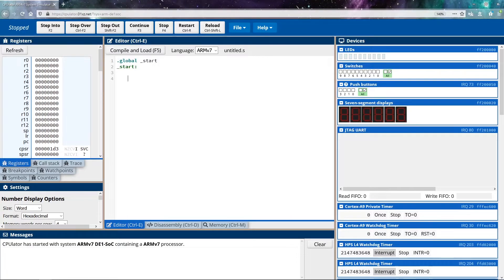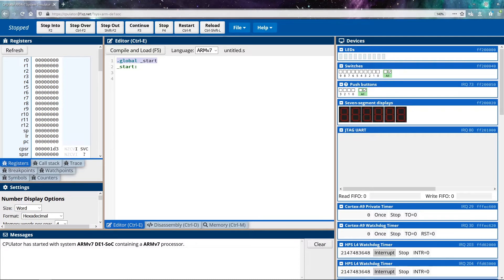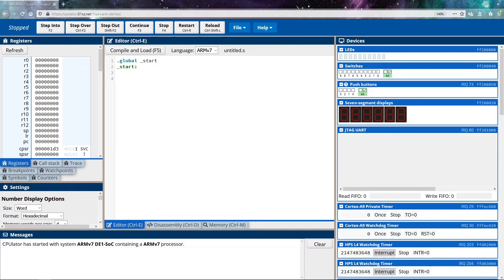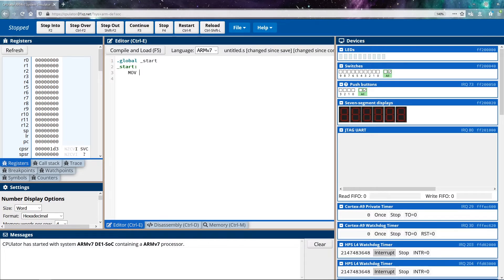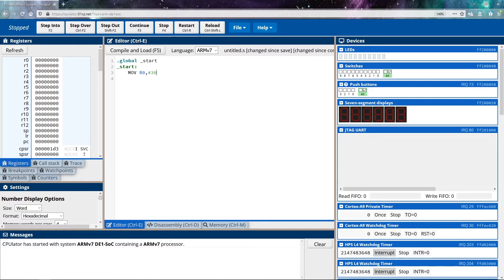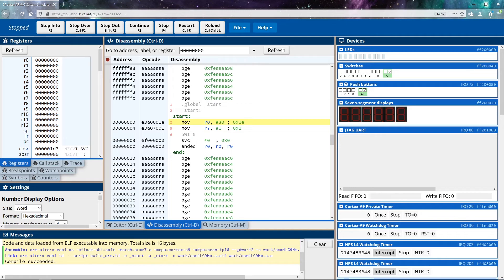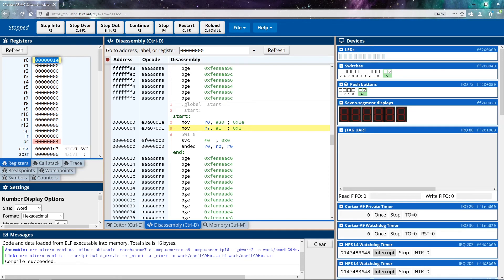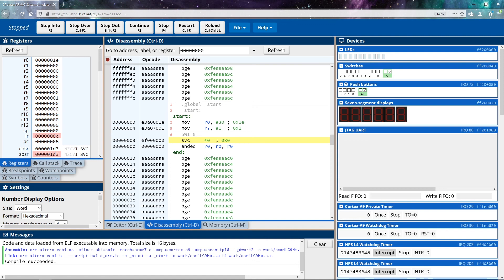Introduction to Assembly Programming with ARM - Your First Program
This video demonstrates a basic program in ARM to get a feel for the structure of ARM programs. You will learn how to move values into registers and how interrupts interact with the R7 register.